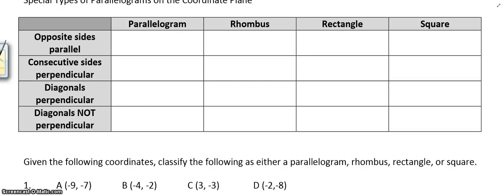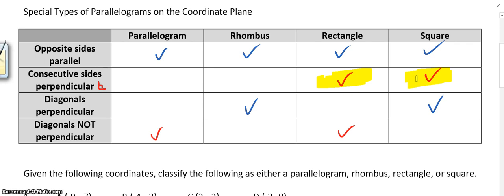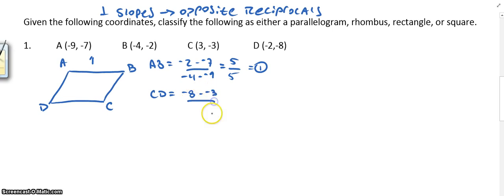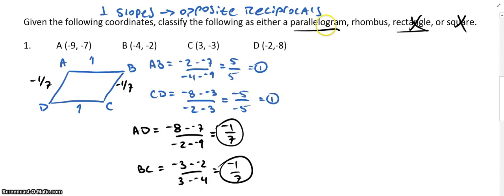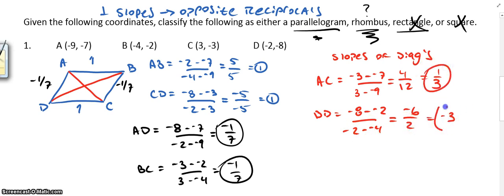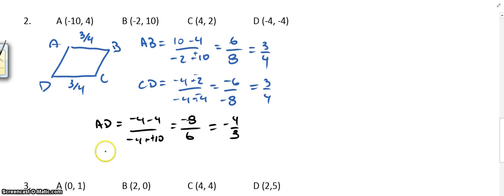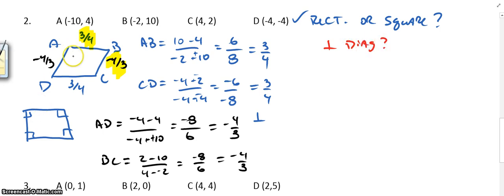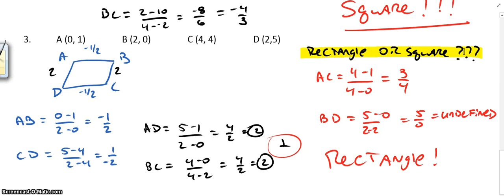Special Types of PGrams Coord Video